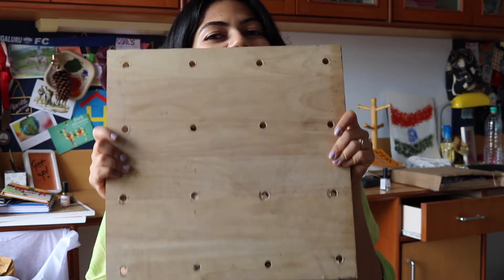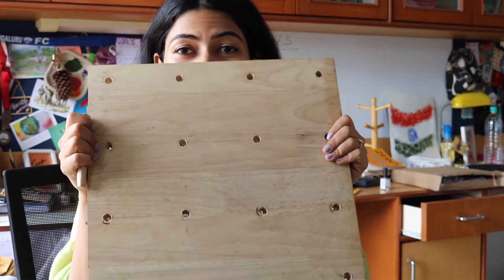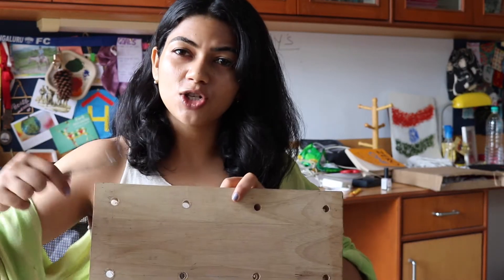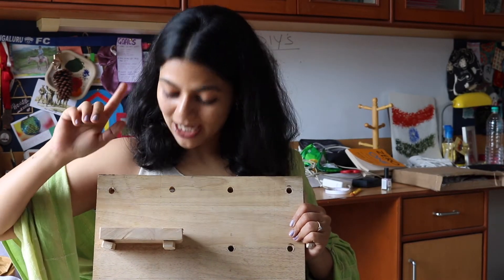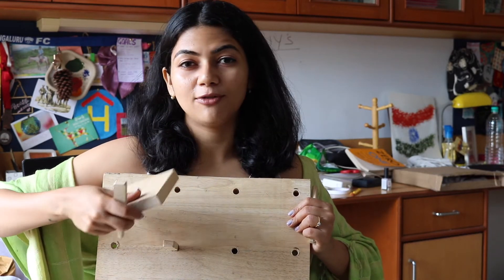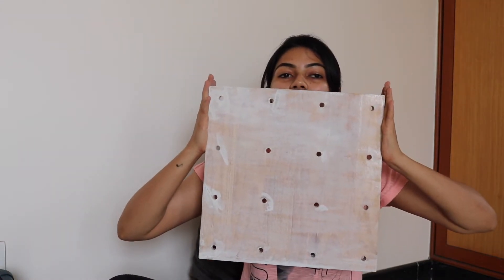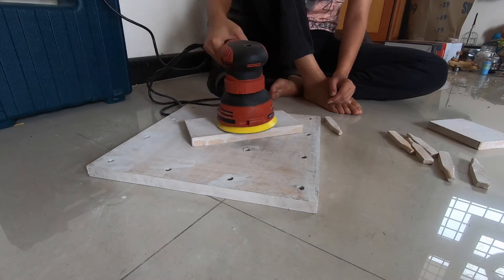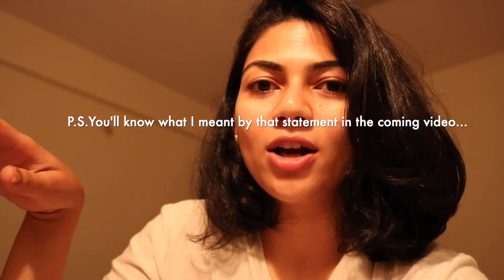DIY | PEGBOARD | HOUSEZZAT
Helloooo All...

...Yes I know I have not been the most diligent in uploading videos but I promise whenever it comes it will be a good DIY with some good content.

Here is a clip of a woodwork workshop I attended and made a Pegboard. Upon reaching home I gave the finishing touches to it as well as decorated and showed the use case to this useful piece  of work, and this video showcases it all.

I keep posting short tutorials on Instagram so make sure you follow me there for tips/tricks/DIY's and a lot of fun stuff.